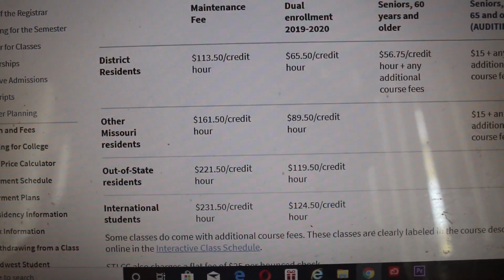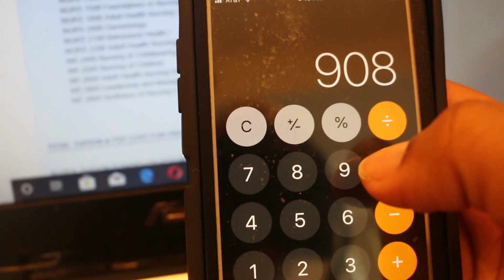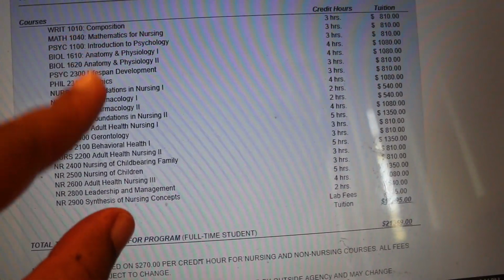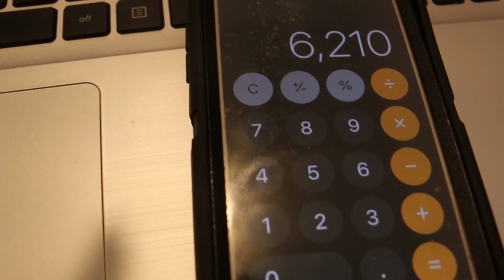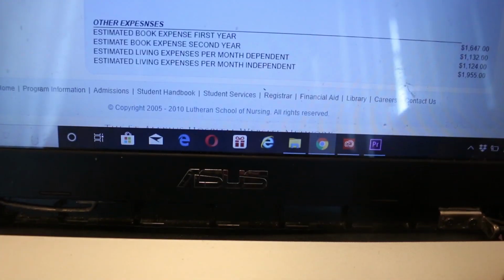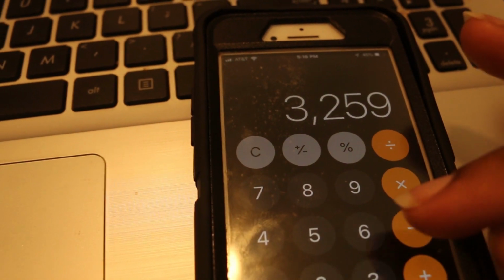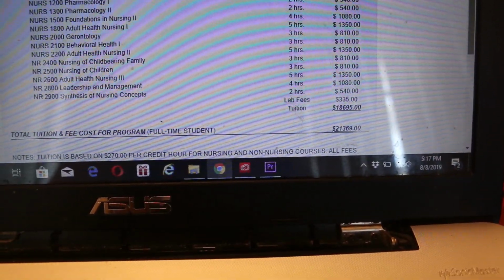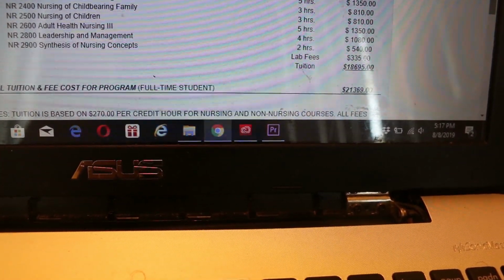Going Straight Into a Nursing Program vs Community College | YourFavNurseB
It seems that there is a stigma behind community colleges. Let's discuss what it would like for you to go to a junior college vs going straight into a nursing program.

If you find my videos helpful and would like to donate/tip to help me create more content, consider giving $1. Yes one dollar from each of you will help me to pay of my school tuition and go back for my RN.

Discounts:
Try Teammi tea blends and get 15% with the code BH15

Please show me some love by:
-Share with someone that may find this helpful
-Comment your thoughts about the topic
-Let me know if you have any other video requests
Join your fav nurse b facebook group: Talk to each other about nursing school, CNA and nurse Life and all things healthcare.

Equipment I use:
Camera-Canon 70d

Lighting
Natural Light-FREE!
Soft Light boxes

External Hard Drive (must have)

Thanks!